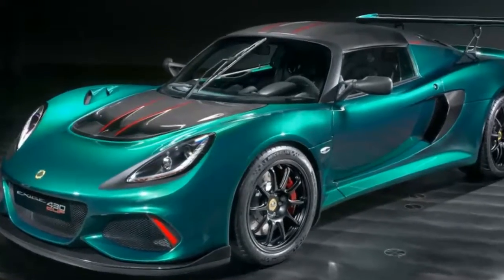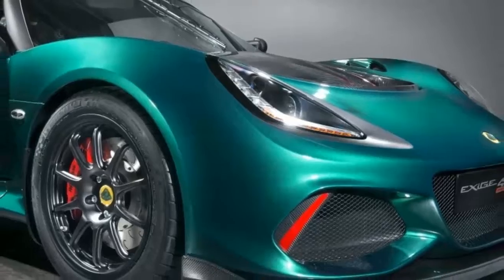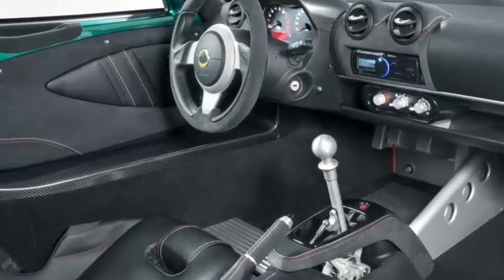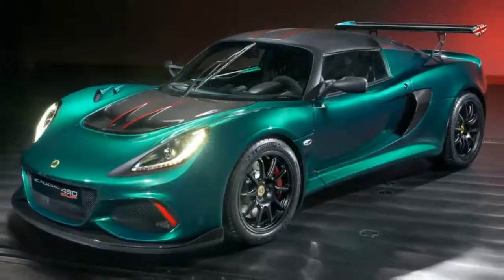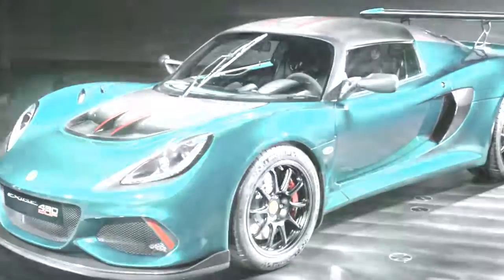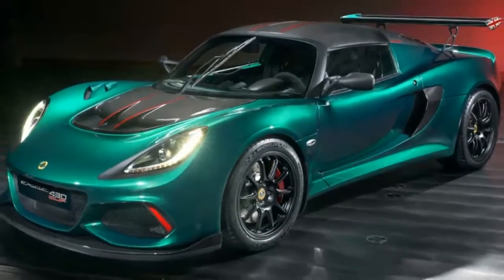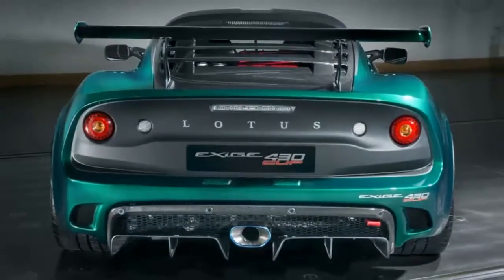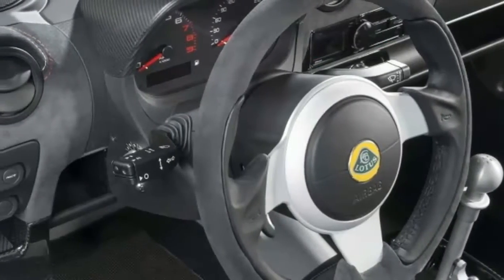[New] Lotus pumps Exige up to 430 horsepower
Lotus pumps Exige up to 430 horsepower